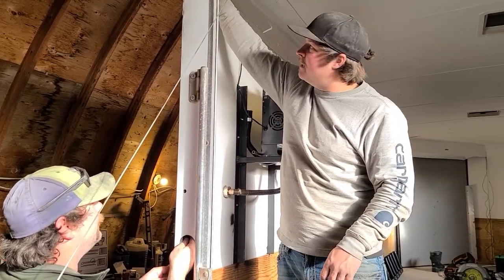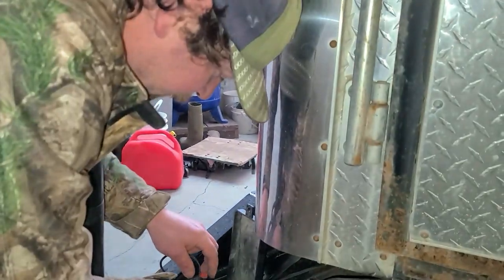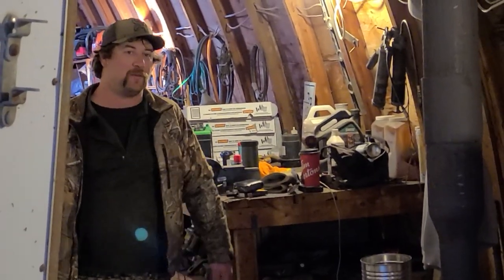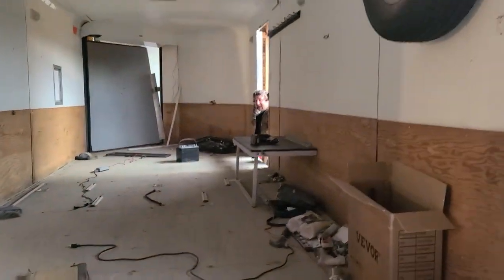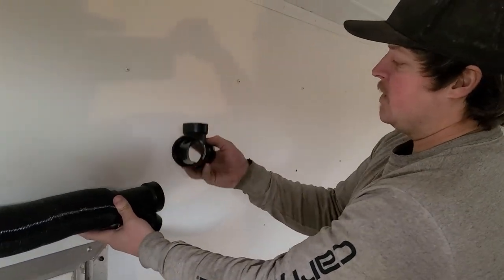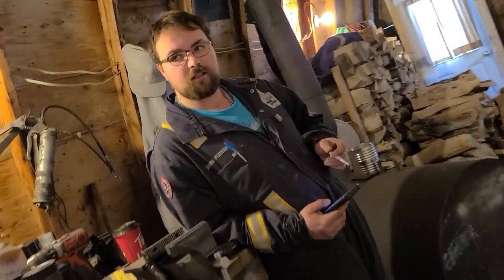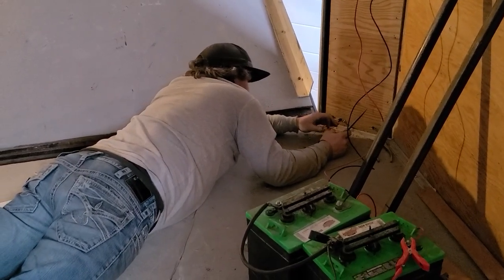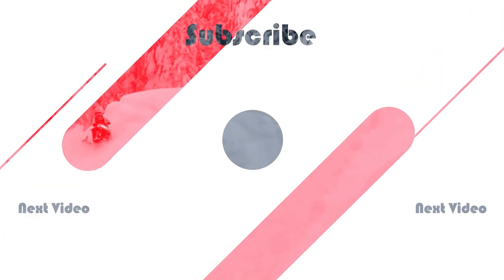RIGGIN' UP #3 | Sled Trailer gets MORE HEAT!!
With the new heater installed in the snowmobile trailer, there is still more electrical to get wired in. Setback after setback today! Soon we will have a working trailer to haul the snow-machines around to get into all those sledding areas that we love so much!

Send mail to:
Syxxes
Box 2108
Didsbury, Alberta T0M 0W0
Canada